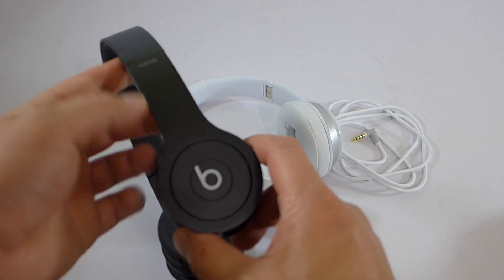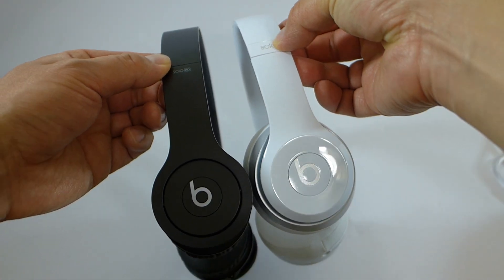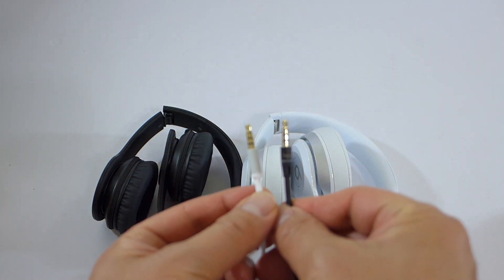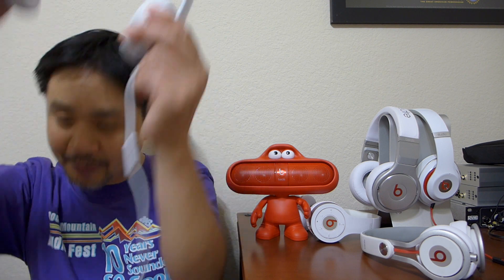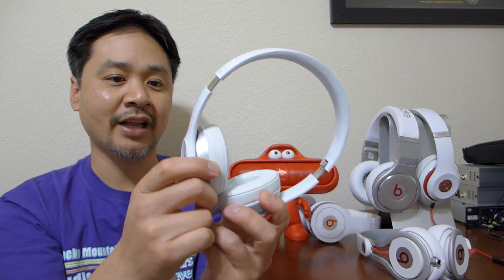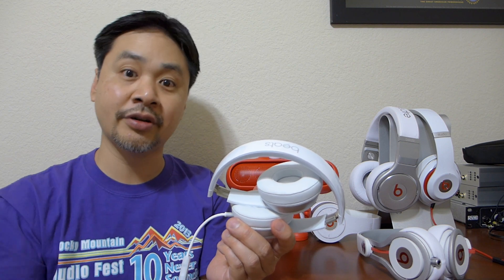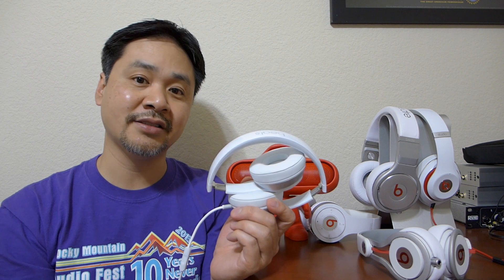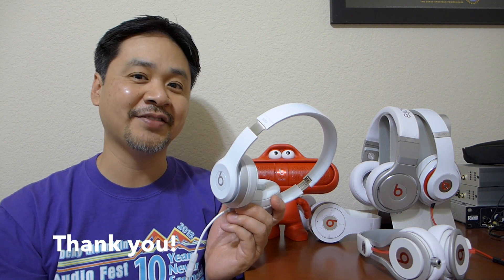First Look: Redesigned Beats Solo 2 in WHITE, pt. 2/2